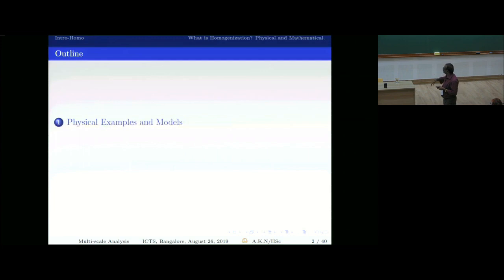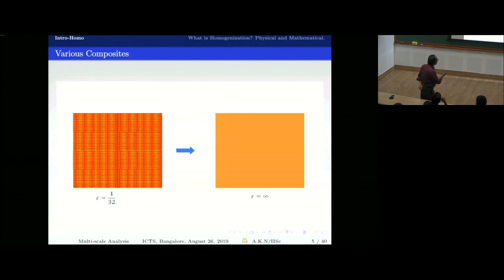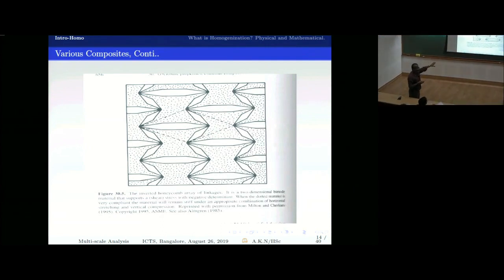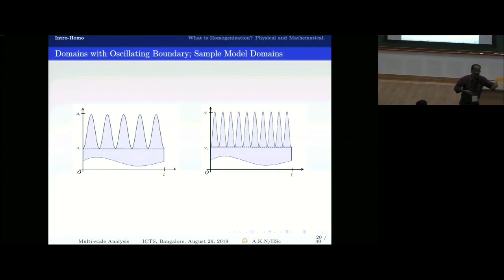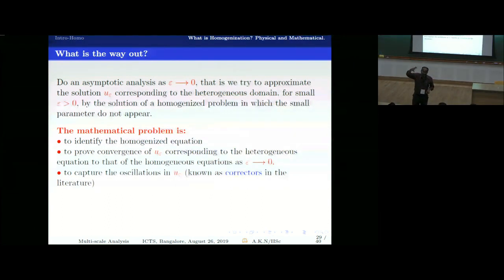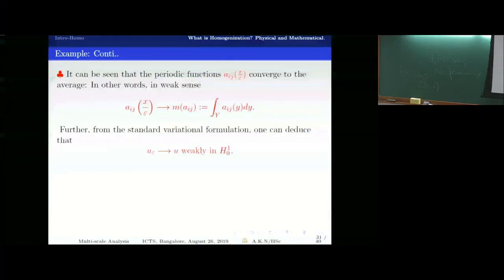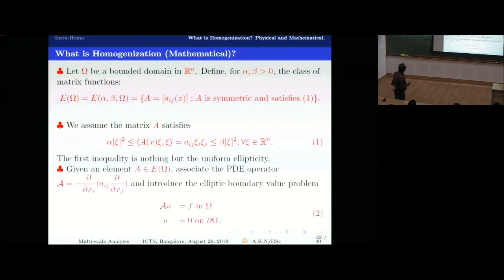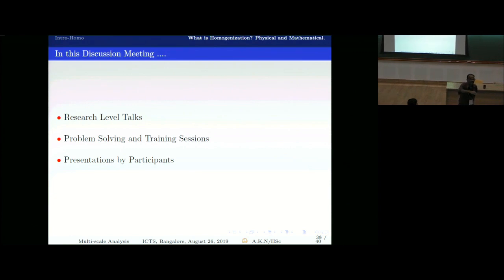General Introduction to Homogenization by A. K. Nandakumaran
ORGANIZERS: Patrizia Donato, Editha Jose, Akambadath Nandakumaran and Daniel Onofrei
DATE & TIME: 26 August 2019 to 06 September 2019

1. Multi-scale problems in applications

2. Introduction to homogenization

3. Techniques in homogenization

4. Recent trends

APPLICATION DEADLINE
22 March 2019

0:00:00 General Introduction to Homogenization
0:00:10 Multi-scale Problems and Mathematical theory of Homogenization
0:02:12 Outline
0:02:39 Various Composites
0:09:21 Composite Structure with Two Materials
0:11:41 Various Composites
0:13:14 Various Composites, Conti..
0:14:41 Various Composites; Conti..
0:18:28 Performed domain/Porous Media
0:21:23 Domains with Oscillating Boundary: Actual Domains
0:21:29 Perforated domain
0:25:18 Domains with Oscillating Boundary; Sample Model Domains
0:26:59 Domains with Oscillating Boundary; Multi-branched and General Structures
0:27:12 Small Oscillating Domains
0:27:25 What is Homogenization (Physical)?
0:28:51 Homogenization has many applications
0:30:19 Nature of a typical problem in homogenization
0:32:20 Periodic Oscillations in Heterogeneities
0:33:28 What is the way out?
0:35:31 Example: Periodic Case
0:41:41 Example: Conti..
0:49:11 What is Homogenization (Mathematical)?
0:51:29 What is Homogenization (Mathematical)?, Conti..
0:54:13 In this Discussion Meeting
0:59:15 Thank You!